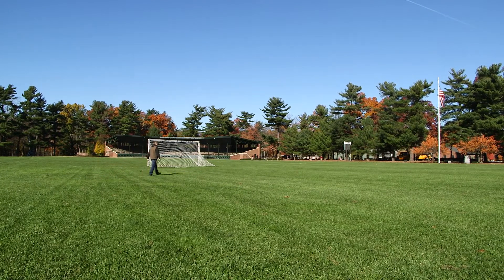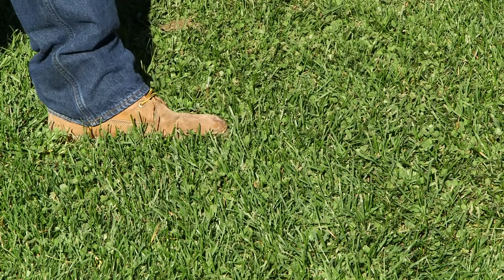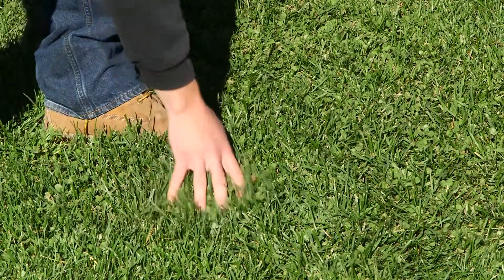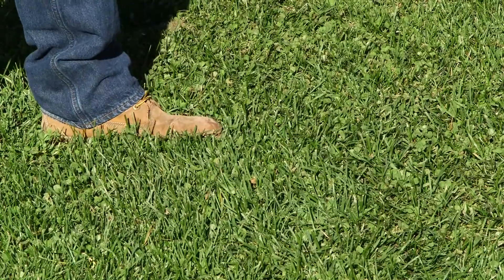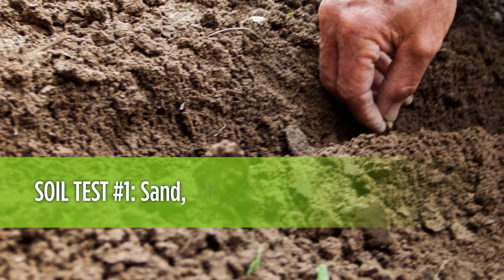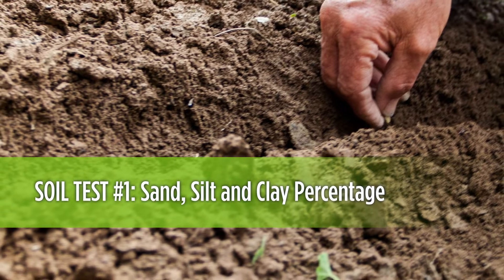Organic Management of Natural Grass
Chip Osborne is an expert in organic turf management. He explains the steps to organic lawn care -- get educated, test the soil, choose the right fertilizers, implement at the right time of year, aerate and overseed. Produce thick, dense and deep rooted turf systems without pesticides.